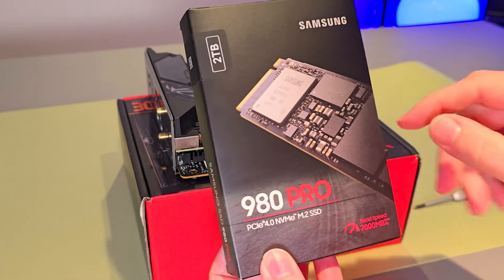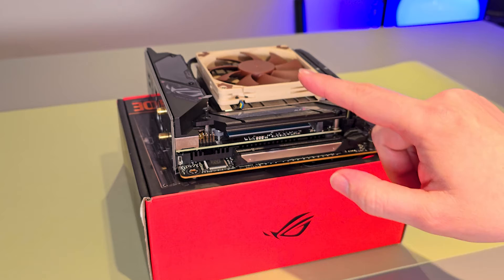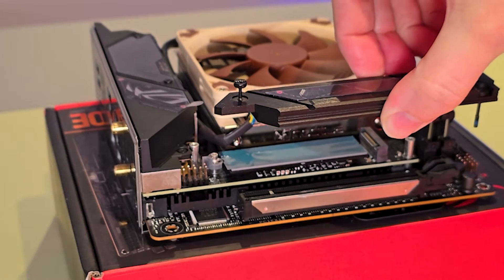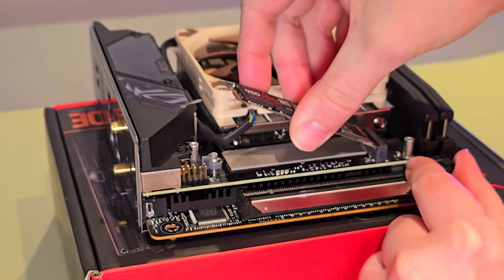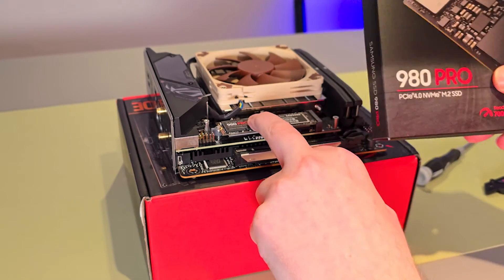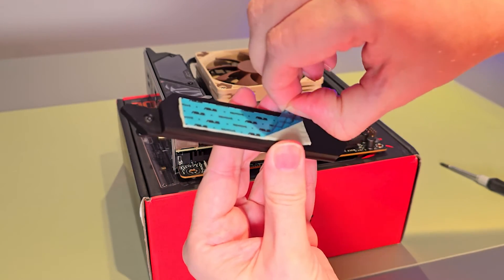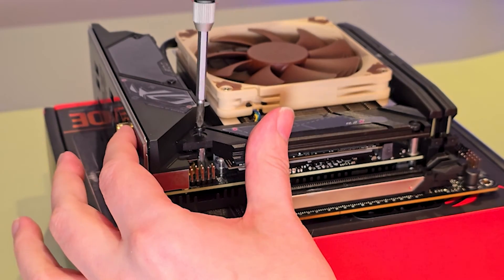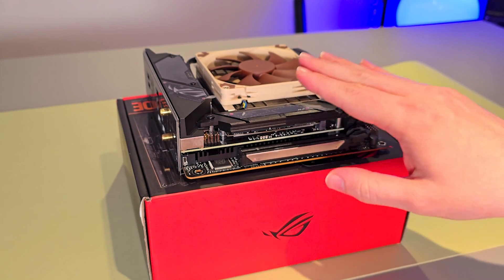Samsung 980 PRO NVME SSD | Install Guide!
Hey guys! I recently got the Samsung 980 PRO NVME SSD (2TB). Here is a quick install guide with a few tips, if you are setting up your own NVME. Hope it helps!

🔥 Check the Latest Price ➡️
(Commissions Earned)

 - Simon.